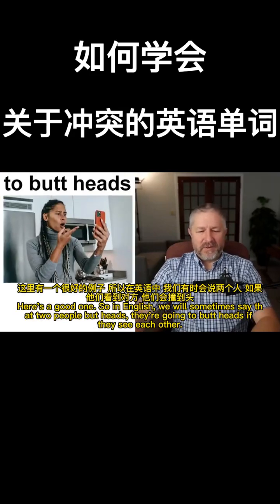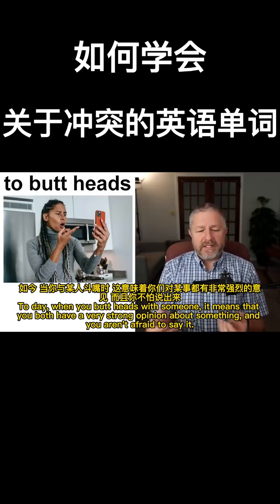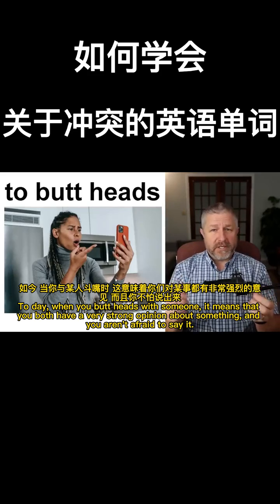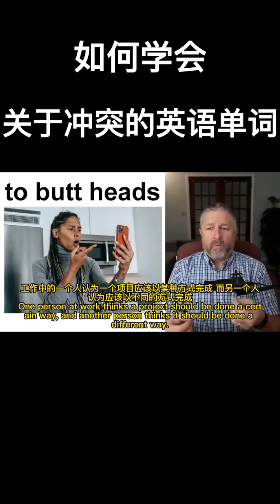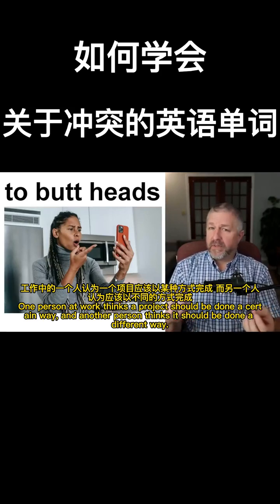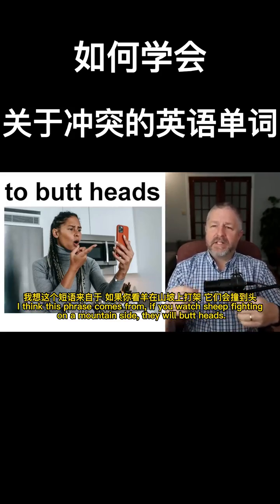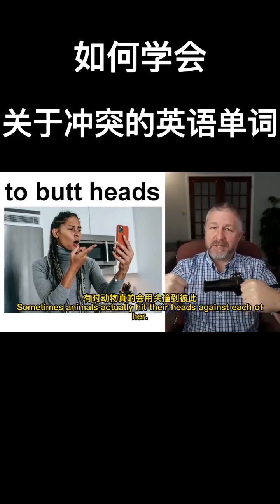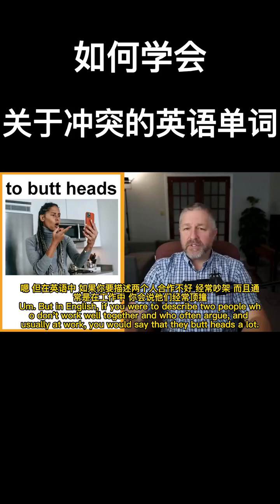如何学会与冲突有关的英语单词